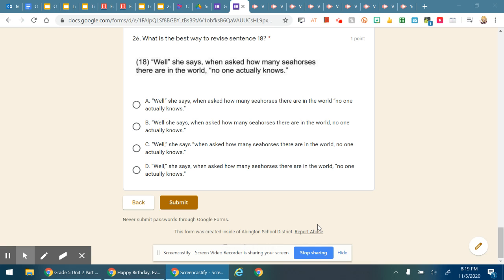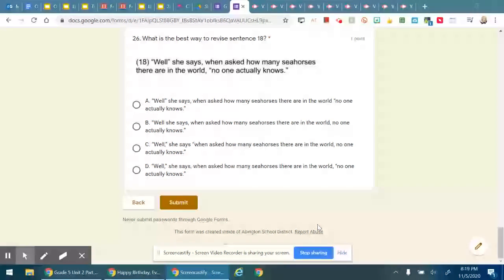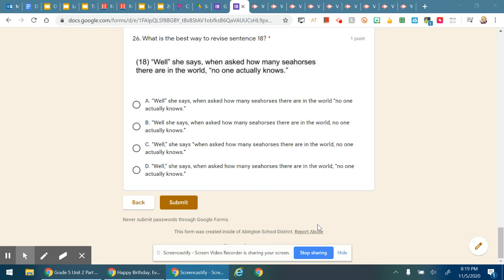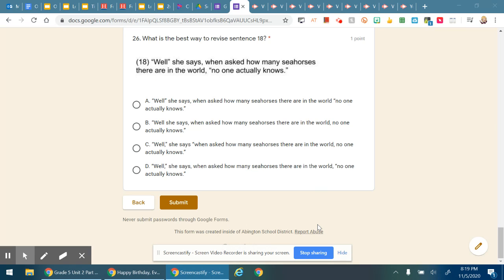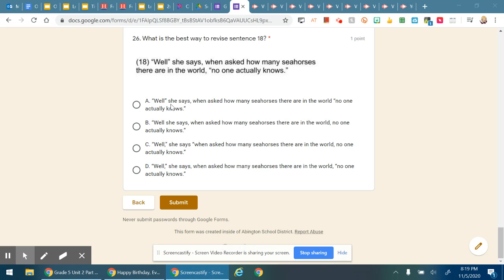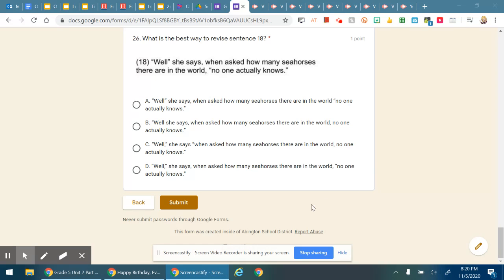#26 Gr. 5 U2 Grammar